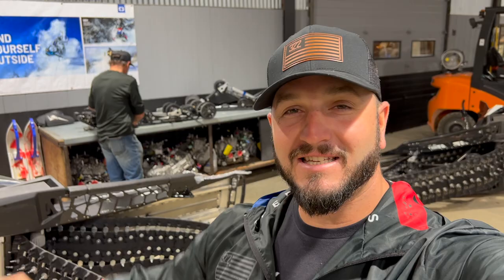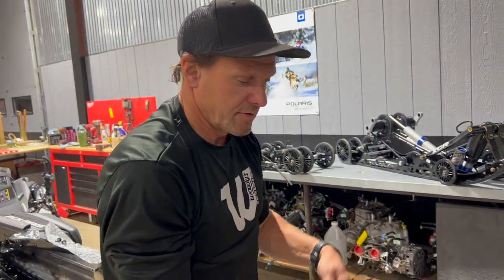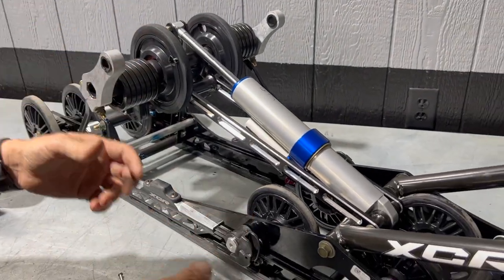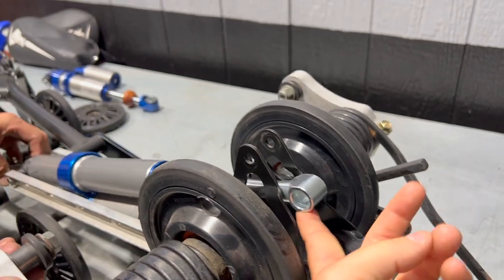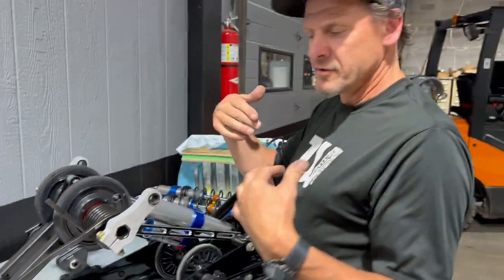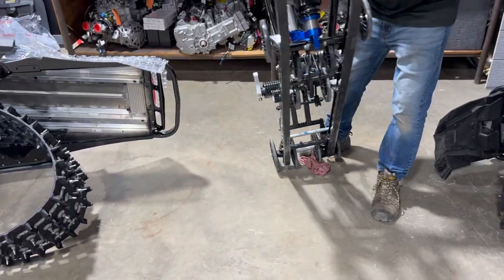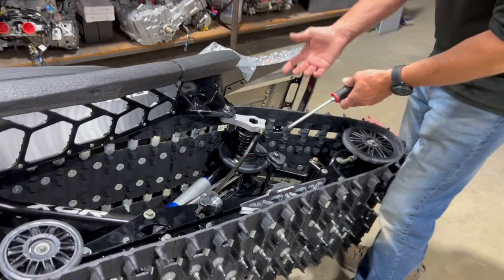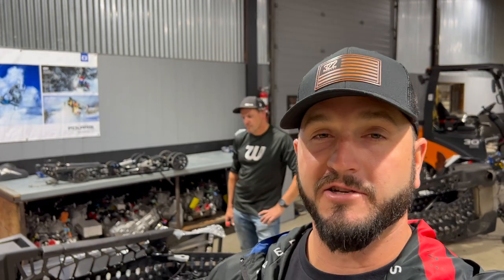POLARIS MATRYX AND AXYS REAR SUSPENSION REMOVAL AND INSTALL PROCESS! NOT AS HARD AS YOU THINK!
546 Curran Hwy - North Adams, MA

NITRO TRAILERS
NITROTRAILERS.COM